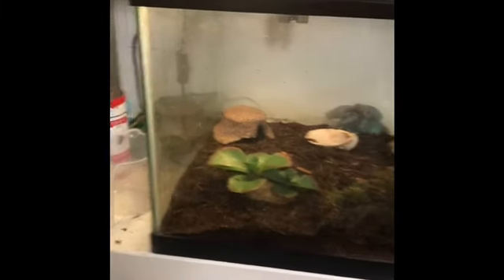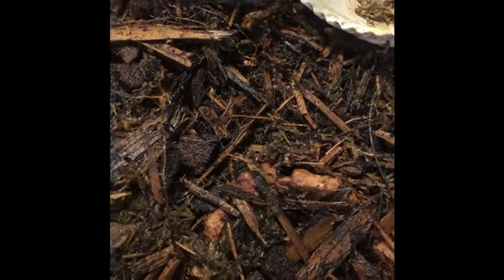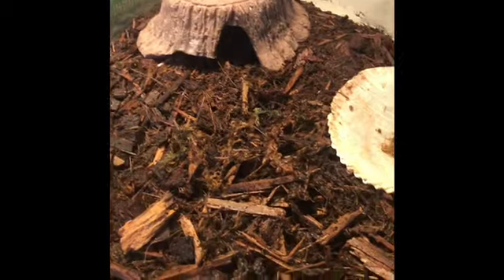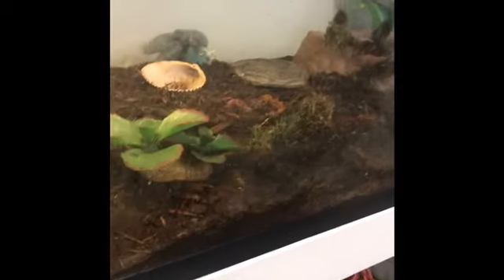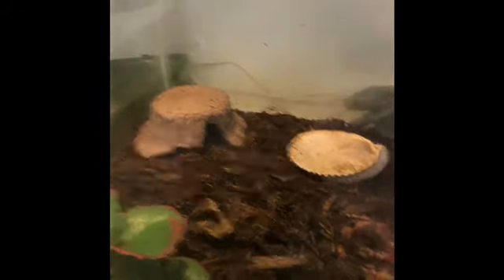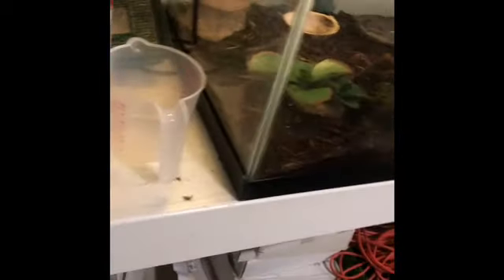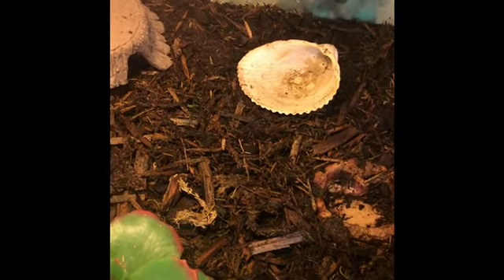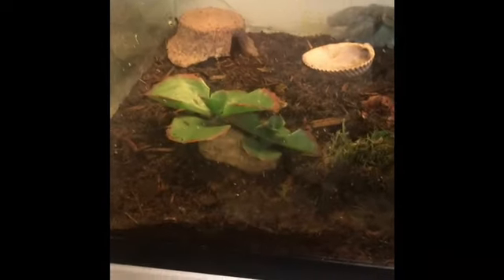How To Care For Bullfrogs And Leopard Frogs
Complete Bull/Leopard Frog Enclosure Guide